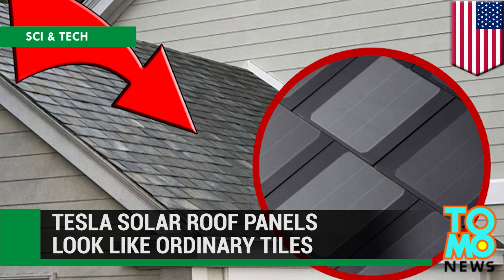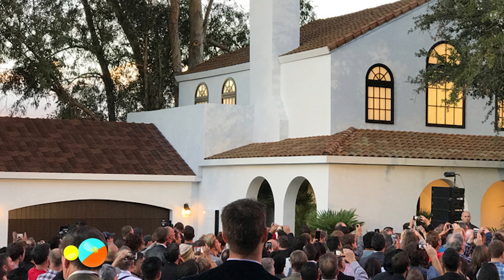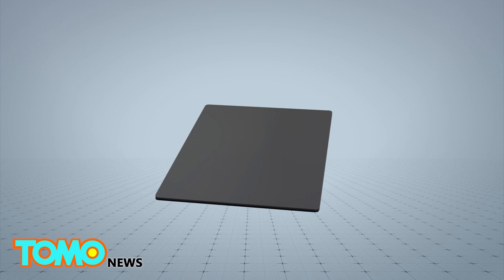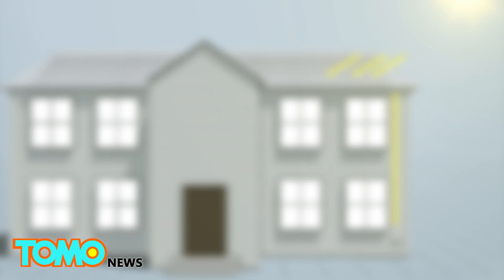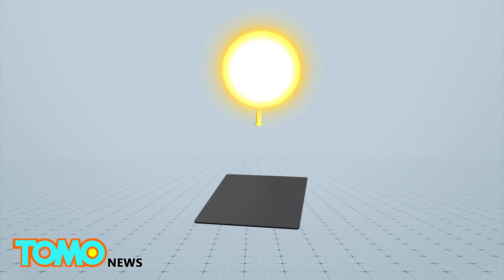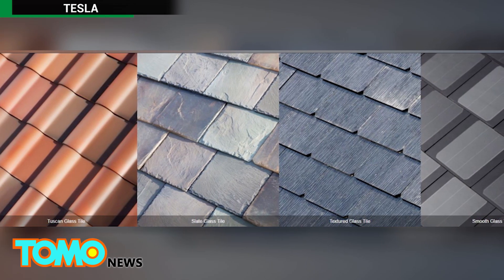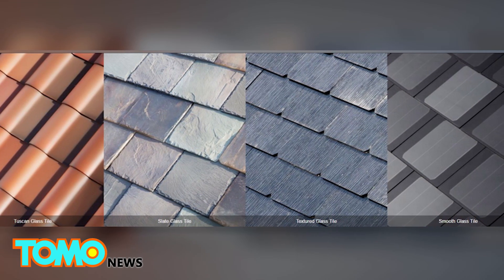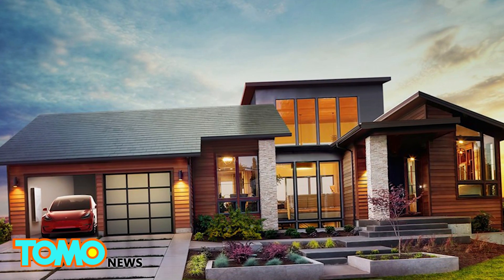Tesla solar roof: New Tesla-SolarCity panels look just like ordinary roof tiles - TomoNews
LOS ANGELES — Tesla has unveiled a solar roof product that doesn’t distract from the aesthetics of a home, as they look just like ordinary tiles.

The company unveiled four types of solar tile during a launch event at the “Desperate Housewives” set at Universal Studios last Friday, TechCrunch reported.

Each Tesla roof tile is made up of a solar cell, quartz glass and a color louver film that makes it appear opaque from an angle.

Tesla CEO Elon Musk said the tiles have 98 percent of the efficiency of traditional solar panels. However, the tiles have the potential to go above normal efficiency if improved coatings can trap light inside to reduce loss of energy.

Tesla sees the solar roofs working in tandem with its Powerwall battery unit to provide energy for homes and its electric vehicles.

The tiles will be available next year through SolarCity, a solar installation company chaired by Musk, which he is trying to merge with Tesla.

Musk didn’t reveal any specific prices but said the Tesla panels would cost less than the full cost of a roof, with the added benefit of being able to generate electricity.